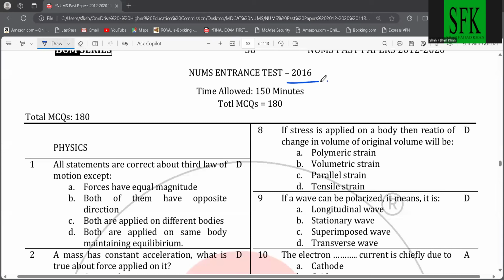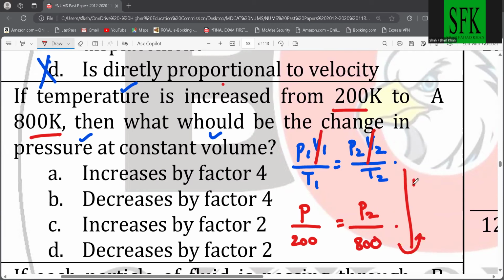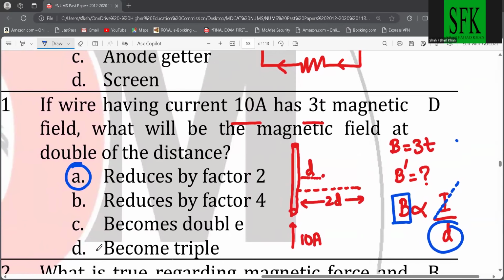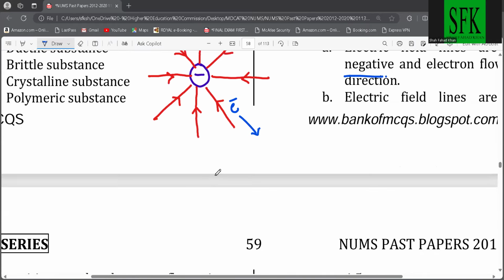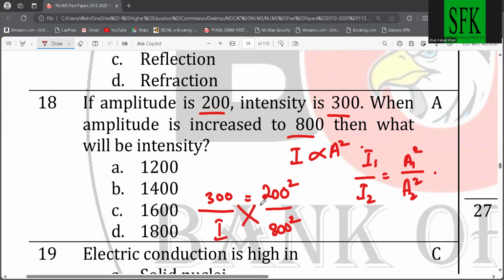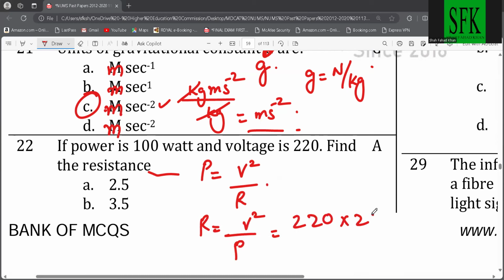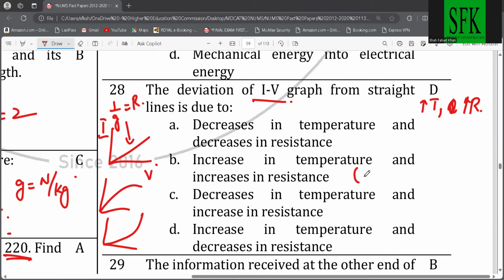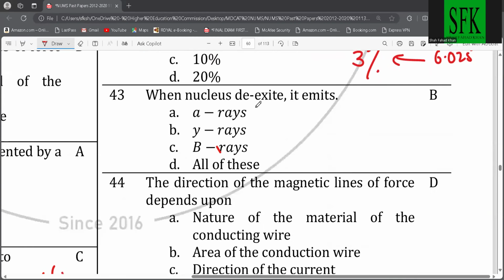Solving NUMS 2016 Paper | Expert Tips & Tricks | Ace Your Medical Entry Test | part 1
In this video, I walk you through the NUMS 2016 paper, solving each question step-by-step and sharing insider tips to help you ace your medical entry test. Whether you're aiming for top marks or just looking to understand the exam format, this breakdown is tailored for you.

What you’ll learn:

Detailed solutions to every question from the NUMS 2016 paper
Proven strategies to tackle difficult sections
Time management tips for the exam day
As a seasoned medical test prep coach, I've helped countless students achieve their dreams of getting into medical school. Now, it’s your turn!

Why watch?
If you're preparing for NUMS or any other medical entry test, this video is packed with valuable insights that can make a real difference in your score. Don’t miss out on the chance to gain an edge over the competition.

👉 Enroll in my comprehensive NUMS preparation course:  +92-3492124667 (text only via whatsapp)

Instagram.com/sfkshahfahadkhan

In this course, you'll get access to in-depth lessons, practice tests, and personalized feedback to ensure you're fully prepared for exam day.

Let's get you one step closer to your dream career in medicine!